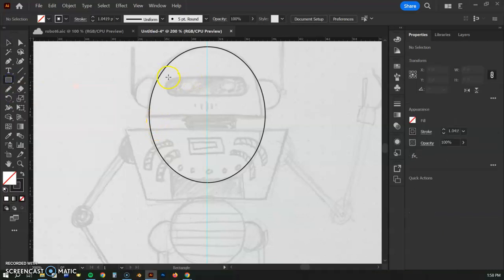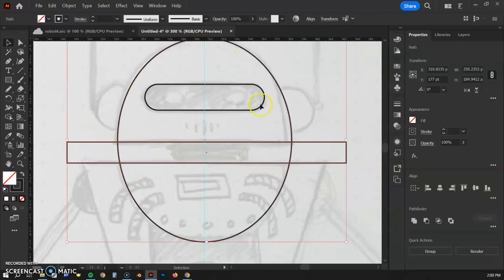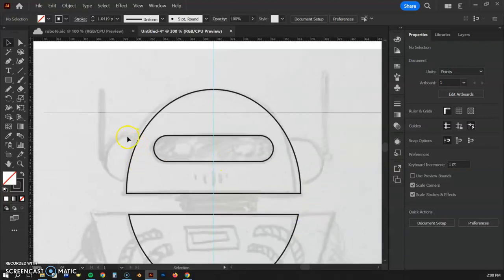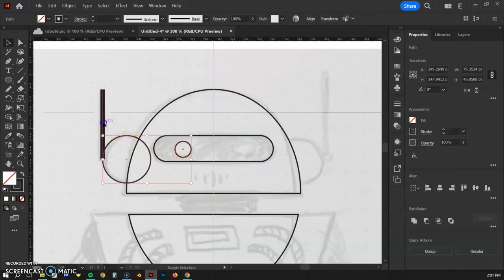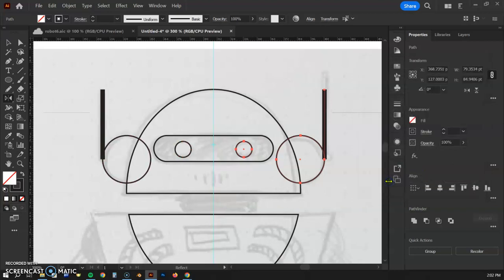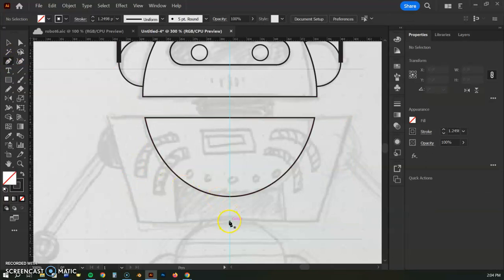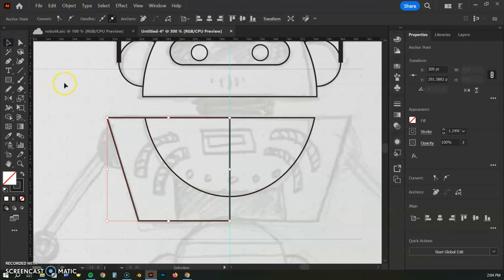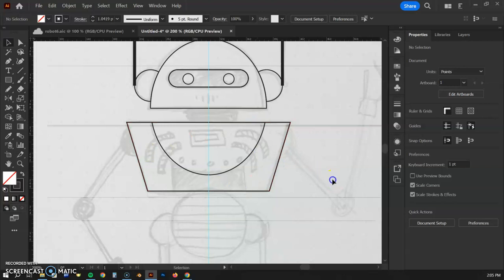Robot Shape bulder and Reflect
Review on using the shape builder and reflect tool.